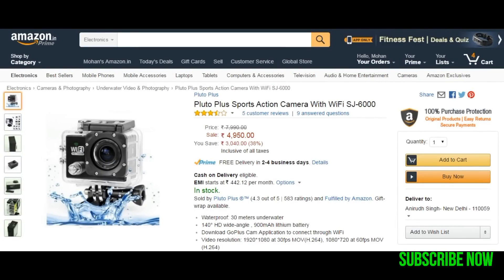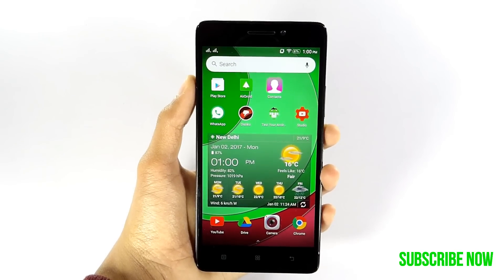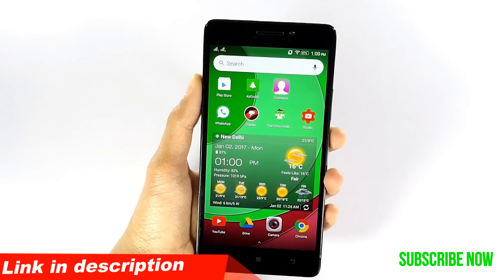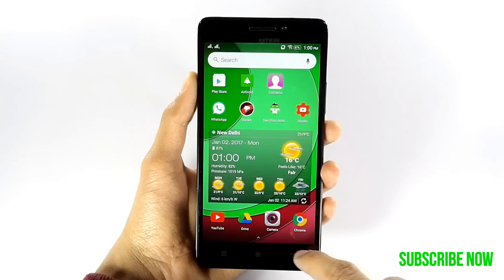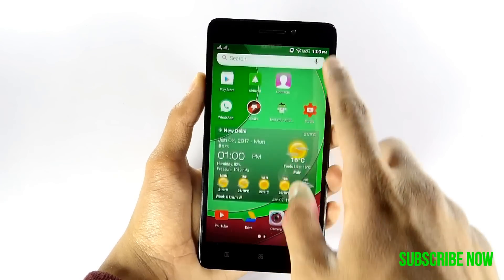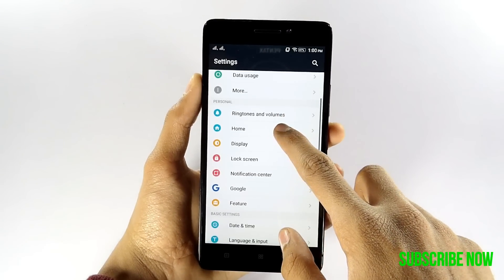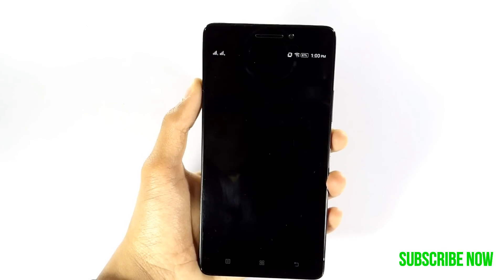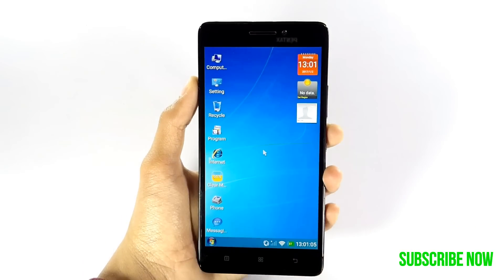Make Your Android Phone look like Windows PC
HI there,this is Anirudh from tech2heights and today am going to tell you that how you can make your android phone look like windows pc/computer.

(((--HOW TO DOWNLOAD APP--)))
1)CLICK ON ABOVE GIVEN LINK
2)CLICK ON SKIP AD
3)CLICK ON DOWNLOAD
4)WAIT UNIT THE APP DOWNLOAD COMPLETELY(1-3MINUTES)
5)CLICK ON INSTALL AND ENJOY

LINK TO BY PLUTO ACTION CAMERA

-MY RECOMMENDED ACCESSORIES-
USB CHARGER(MTT)
PC SPEAKER(LENOVO)
BEST MOBILE CASES
USB SOUND CARD

-MY SETUP-
Camera DSLR(Pentax Xg-1)
Mic(Samson Go Mic)
Webcam(Logitech C310)
Tripod-(Photron Stedy Pro 560 )
Secondary Tripod-(Photron450)
Mic Stand(Robustrion)
Dslr Slider(Robustrion Pro 4 Way)
Pop Filter(Electomania)
Lighting 2
Lighting Diffuser
Lightind 3
Lighting Stand

IF YOU LIKE THE VIDEOS(SLSC)